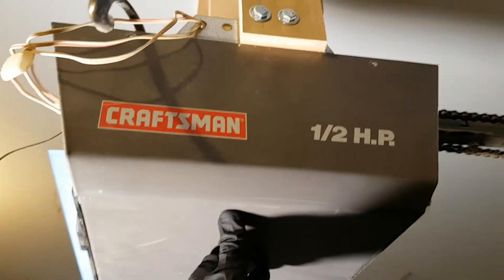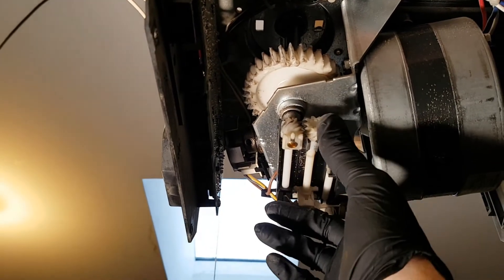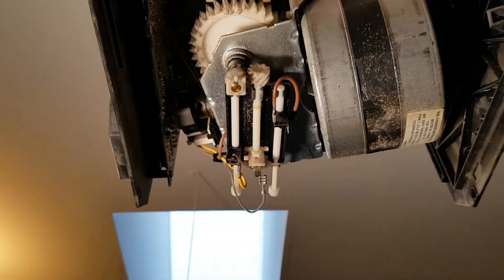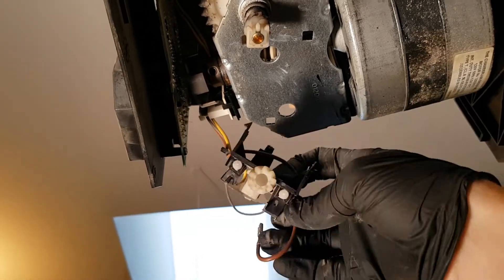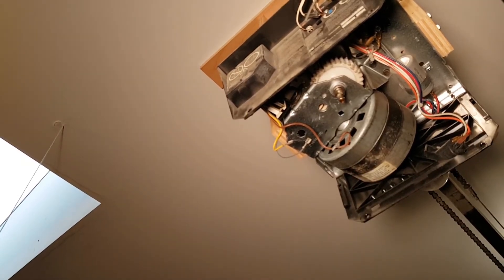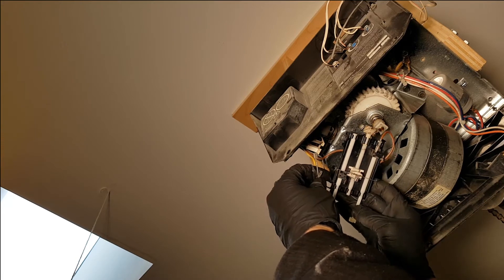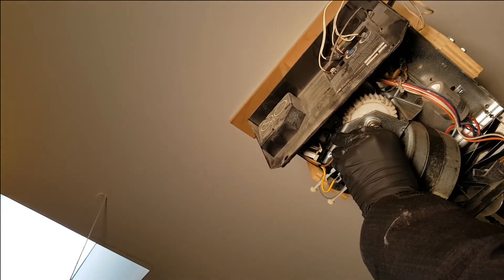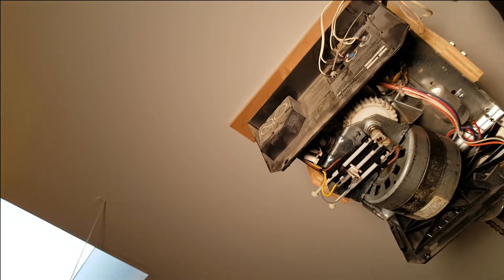Garage Door Limit Switch Replacement - Craftsman 1/2 HP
My garage door was opening up by itself as soon as it would close fully and contact the ground. The limit switch was malfunctioning so my door didn't know when to stop. Here is a short video showing how easy it is to change your limit switch.

My motor is a 1/2 horsepower Craftsman unit and is probably around 15 years old. These limit switches are very common and used on many Craftsman motors as well as some others including Chamberlain and Liftmaster.

One of the names the part goes by is LIFTMASTER 41D3452 Limit Switch Assembly and Liftmaster 41A2818 Limit Switch Drive Gear and Retainer Kit.

This video should be taken as a guide only.